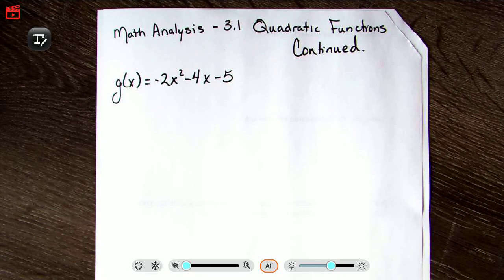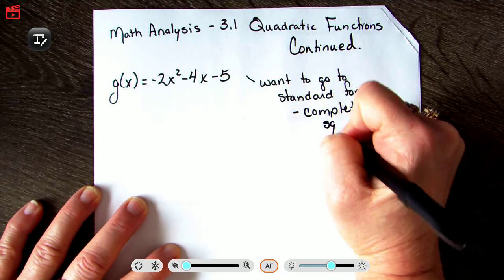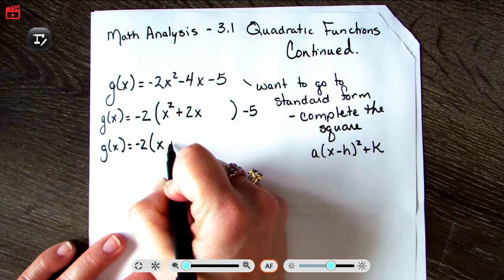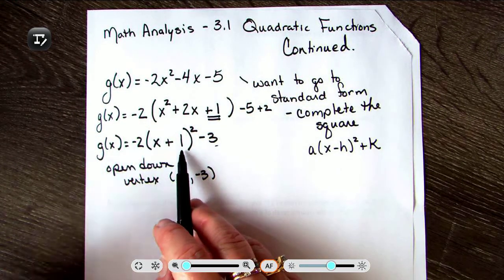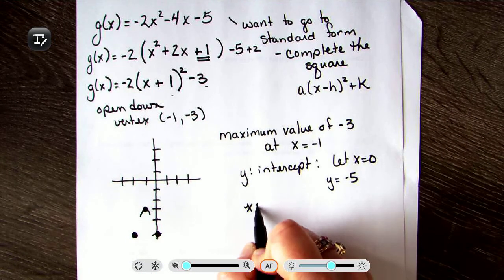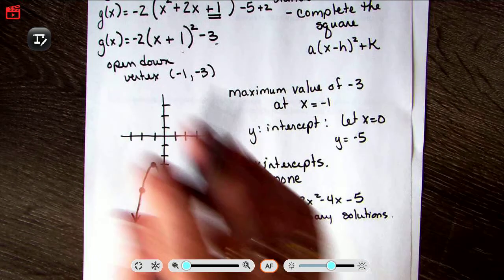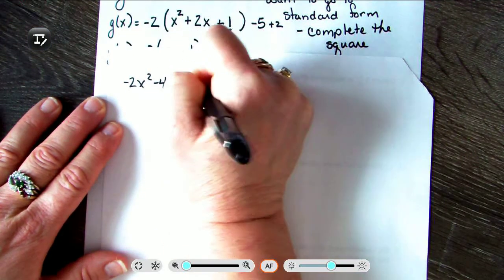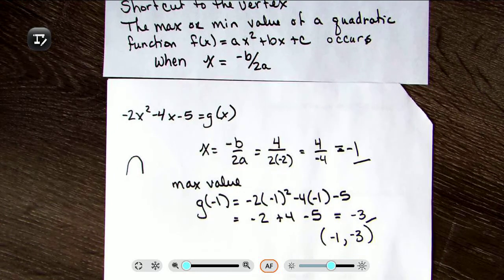Math Analysis 3 1 Quadratic Functions continued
This video goes through another example of completing the square of a quadratic function and the steps to gather other information from this function.